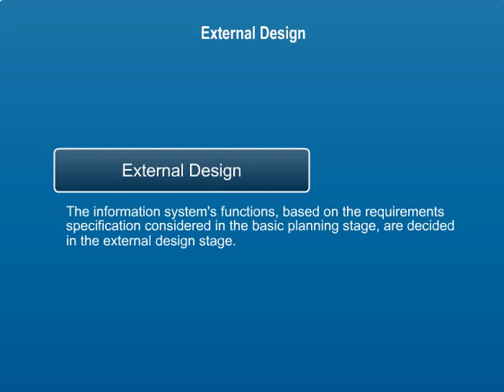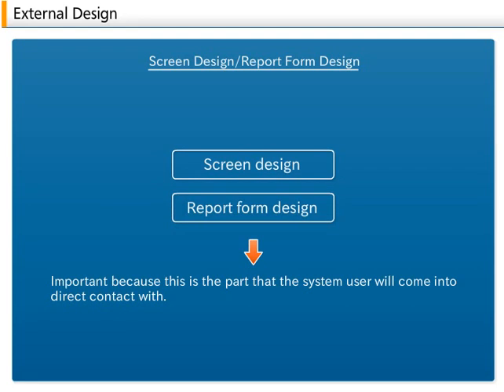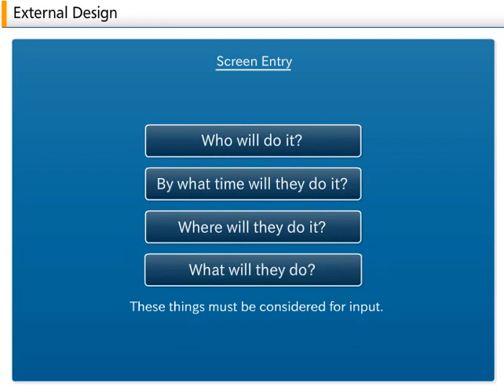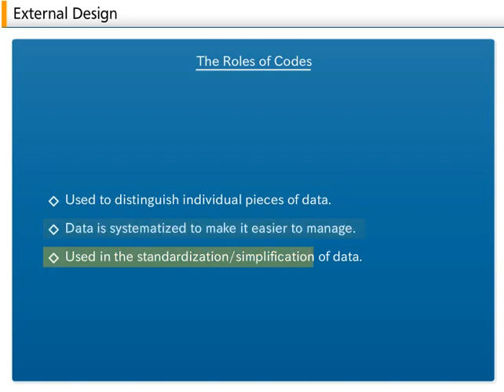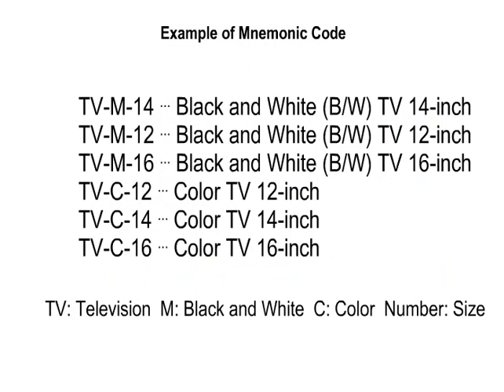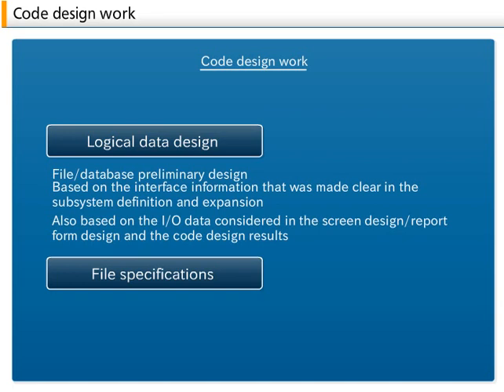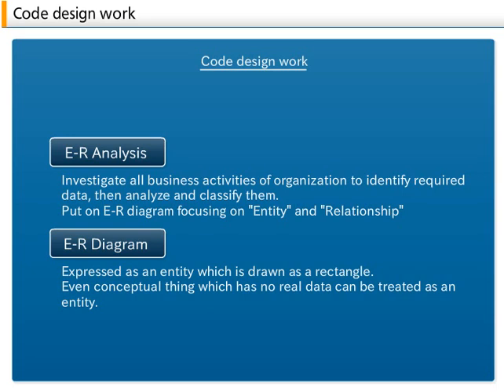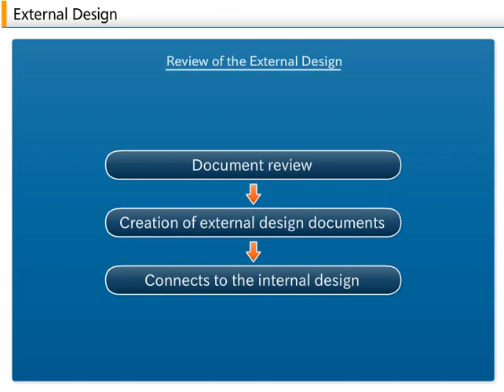11-08_External Design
Information Systems Development